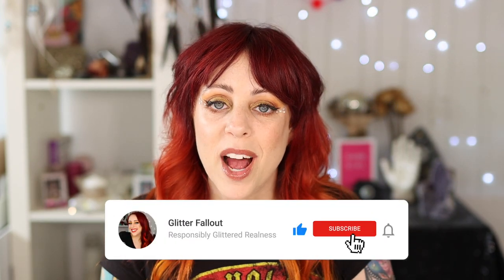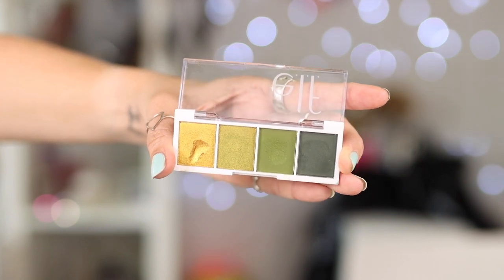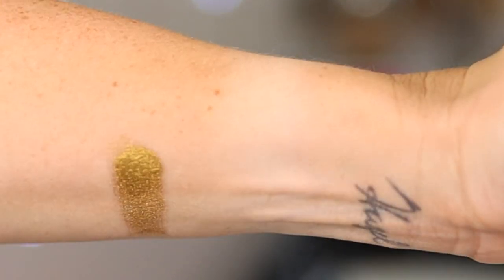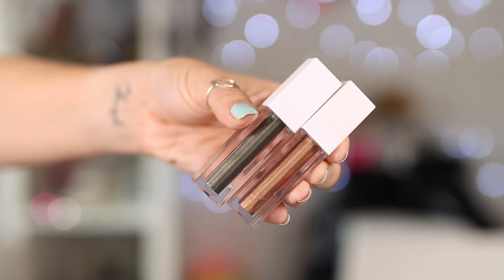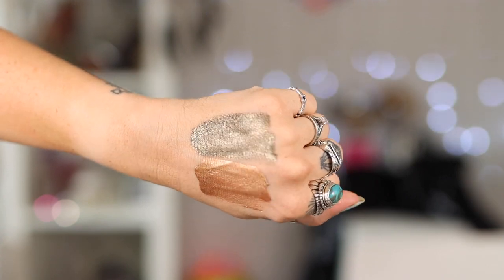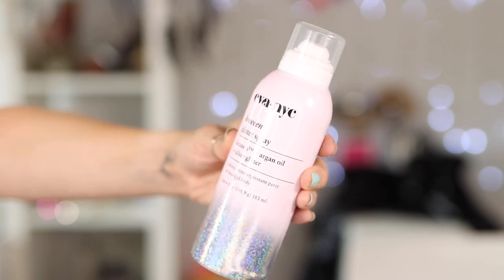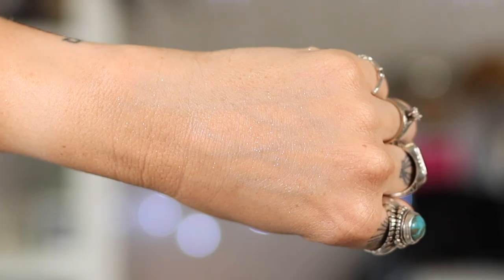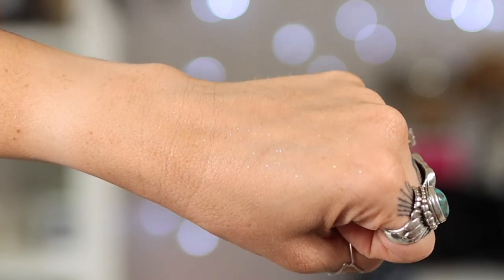20 PRODUCTS THAT ARE $20 OR LESS 🤑 So Many High End Things! | GlitterFallout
I didn't realize I had so many steals in my collection!

ITEMS I BOUGHT/MENTIONED:
🤑 Glossier Cloud Paint ($18)
🤑 Essence Blushlighter ($6)
🤑 Flower Beauty Spotlight Highlighter ($13)
🤑 NYX High Glass Primer (On sale for $8.50 of of 6/6/22)
🤑 e.l.f. Bite Size Palette in Hot Jalapeno ($3)
🤑 Juvia's Place Nubian Palette ($20)
🤑 Sugarpill Goldilux ($14)
🤑 Ofra Bo$$y Eyes in New Money and Fortune ($15)
🤑 Tarte Easy on the Eyes Pencil ($20)
🤑 e.l.f. Big Mood Mascara ($8)
🤑 NYX Brow Glue ($9)
🤑 Melt Perfectionist lipliners ($17)
🤑 derma e Lip Plumper ($16)
🤑 Kaja Gloss Shot ($19)
🤑 Arctic Fox Poison and Sunset Orange ($18):
🤑 Verb Dry Texture Spray ($20)
🤑 Eva NYC Kween Glitter Spray ($13.50)